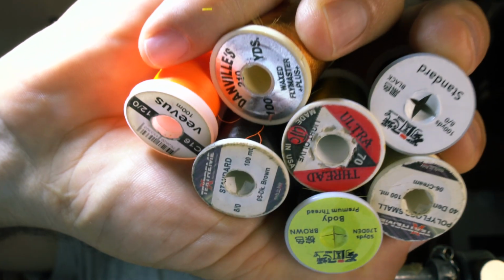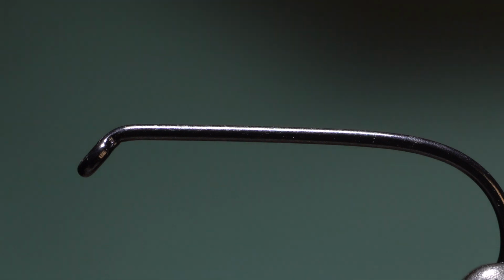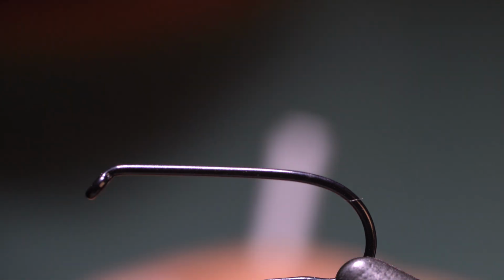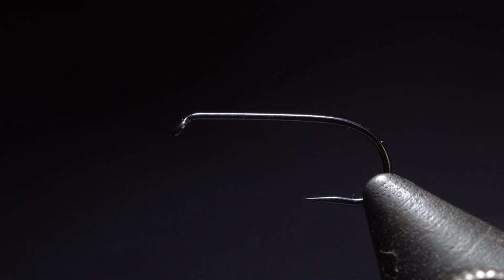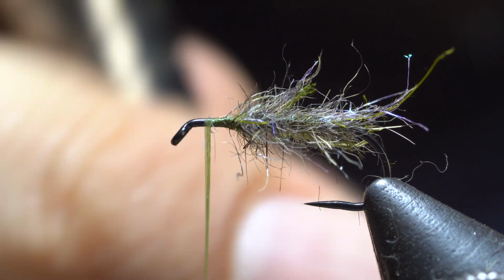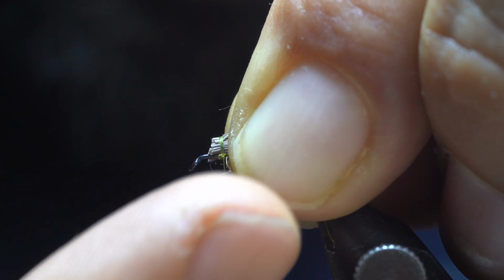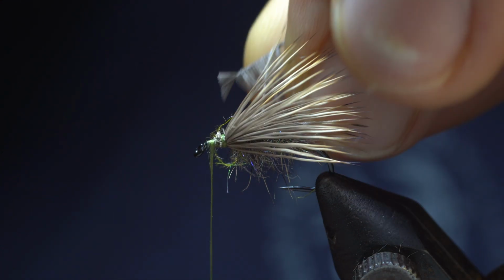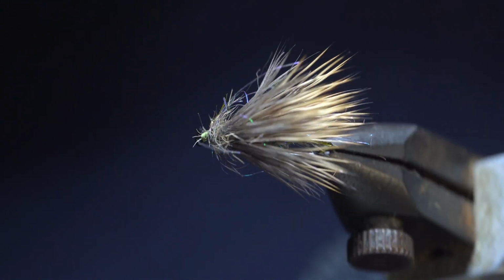Know Your Materials Vol 1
Knowing your materials will help you tie better and more durable flies.
What is your most important material?